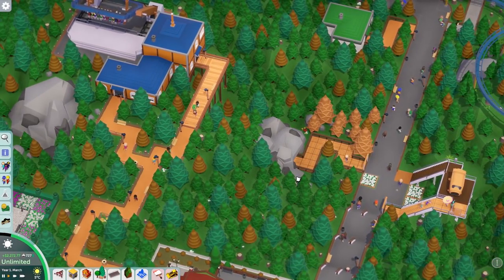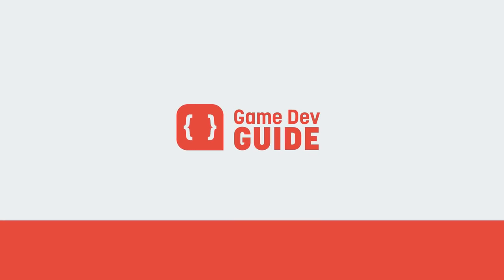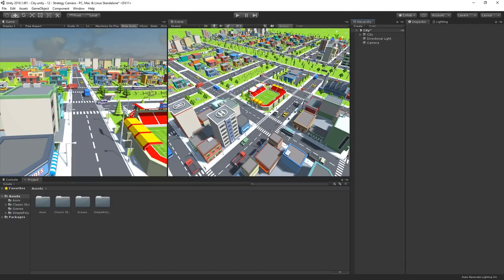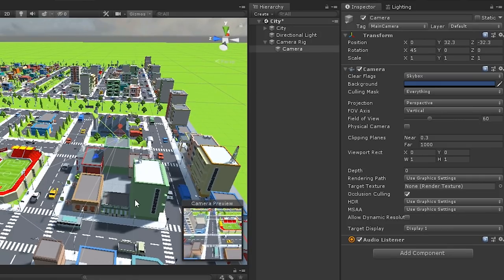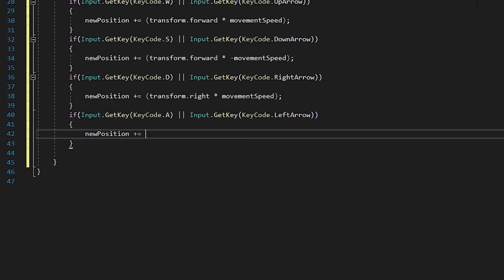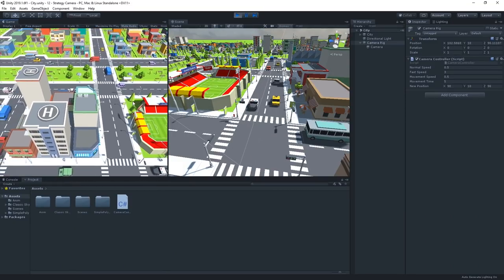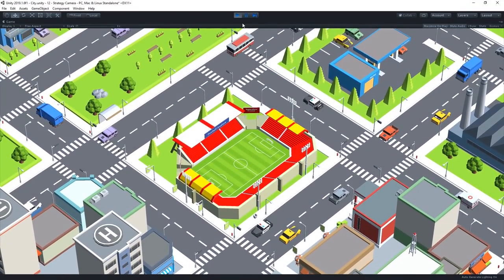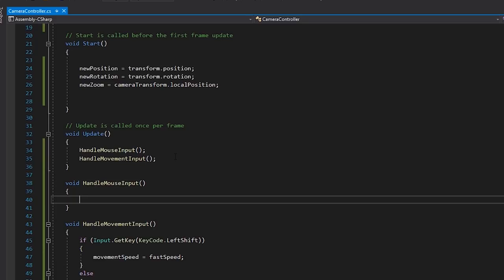Building a Camera Controller for a Strategy Game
In this video we take a look at how to build a camera system for a traditional simulation/strategy/management game. We look at how to rig a camera in Unity so that it moves and rotates around a center point in the world, rather than from a "first-person" perspective.

We also look at how to focus on and follow an object with the rig.

I've set up a Discord so viewers can hangout, chat and share their own game dev tips and tricks. It's also a perfect place to hear about what videos I'm working on, or discussing episodes in more detail with other members of the Game Dev Guide community.